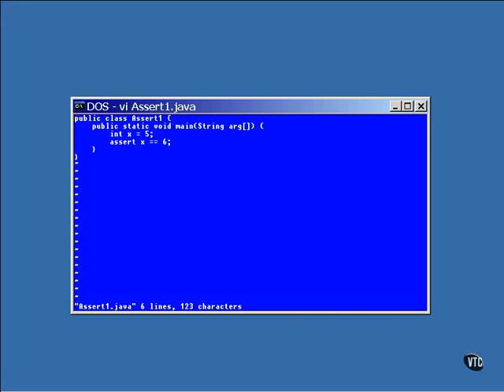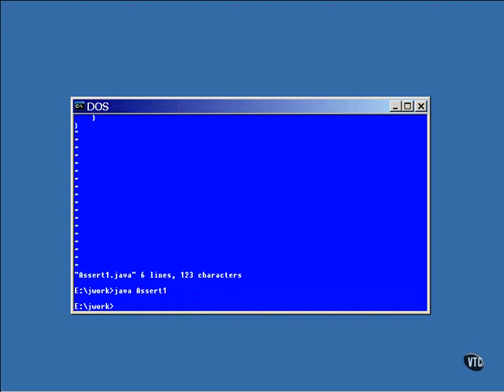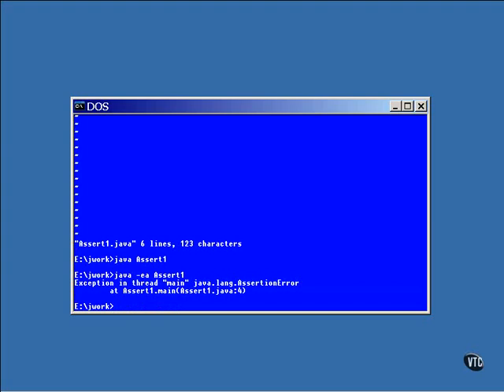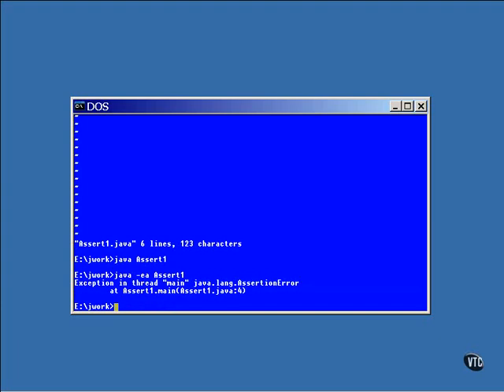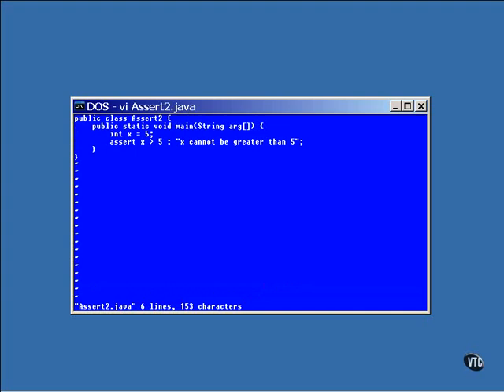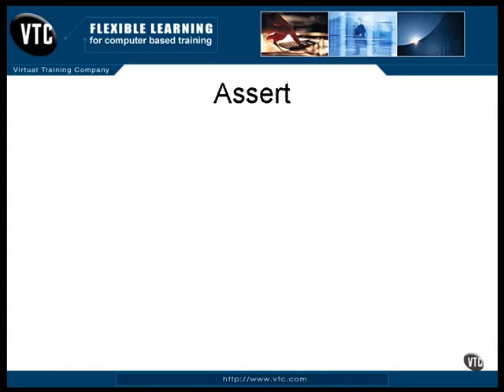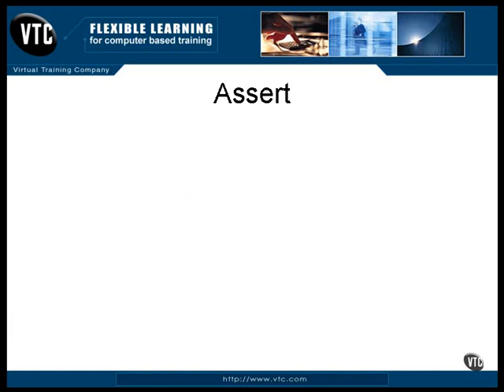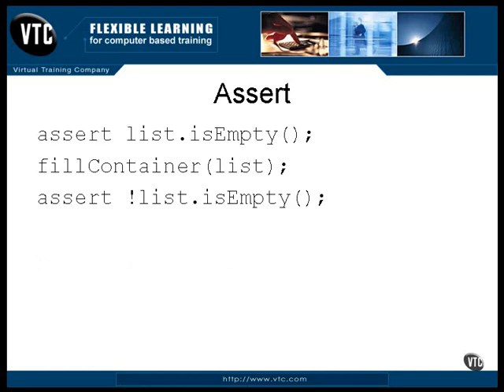Chapter06.Flow Control - Lesson13 Assert